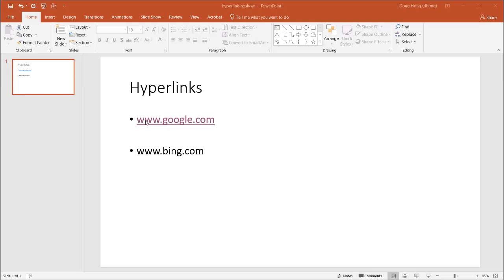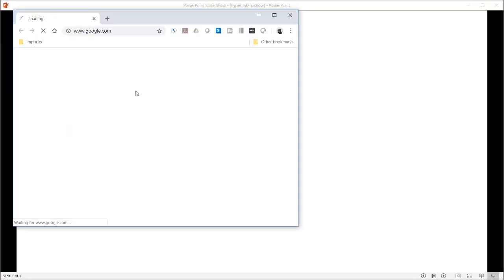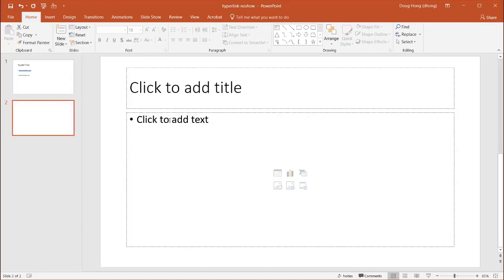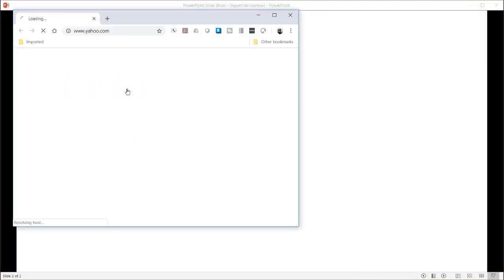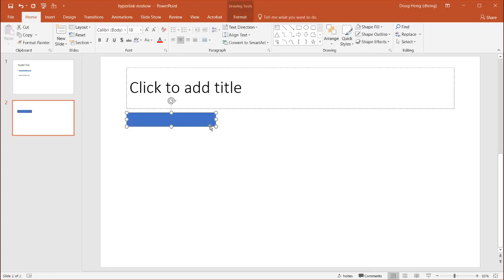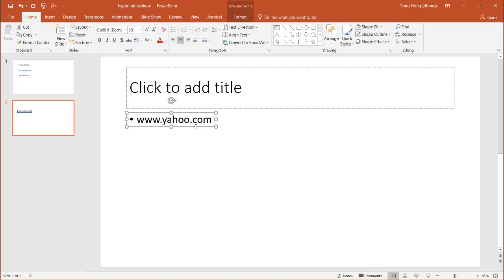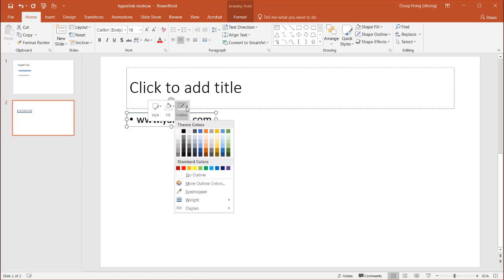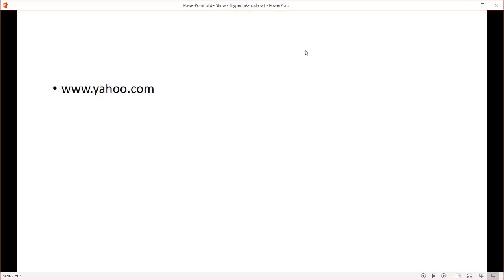Create Hypertext Links without Underline in PowerPoint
Do you make presentations that have a web link to goes to a web page?  Usually it's different from other text - it's blue and has an underline beneath the text.  What if you didn't want to make it so obvious that it's a hyperlink?  You can actually "hide" that by creating a hyperlink to another object besides the text itself.  Check out the video to learn how.